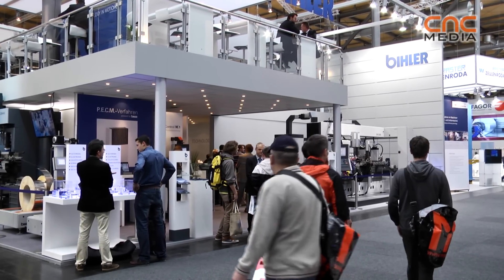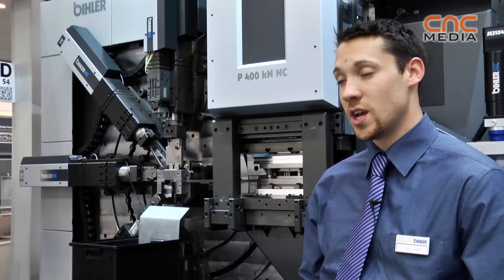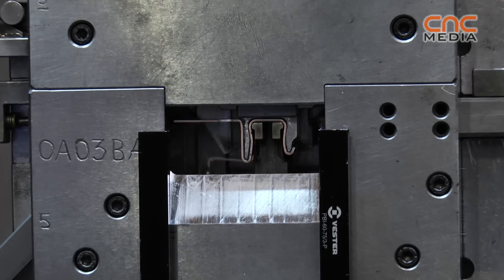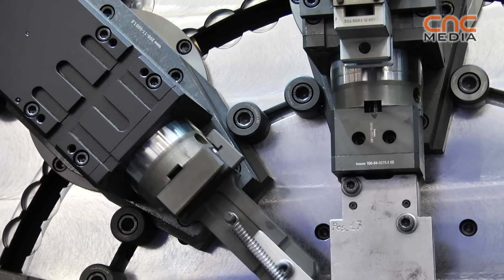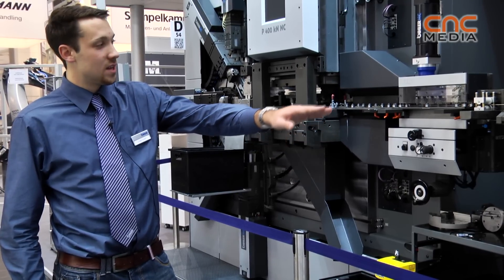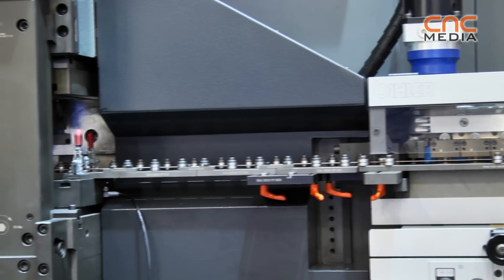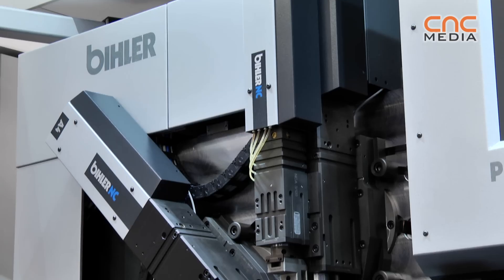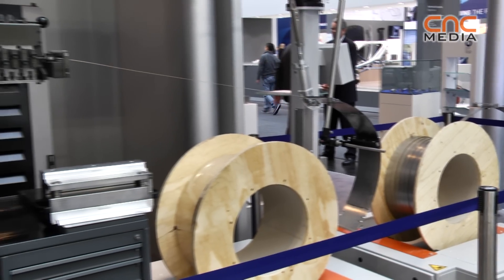Bihler machines @ EuroBLECH Hannover 2012 - part 1[ENG]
Julian Greth, toolmaker of Bihler Company introduced the Bihler machines at the EuroBLECH Hannover 2012 show. These machines are very flexible, can produce several small parts in your household or car, etc.